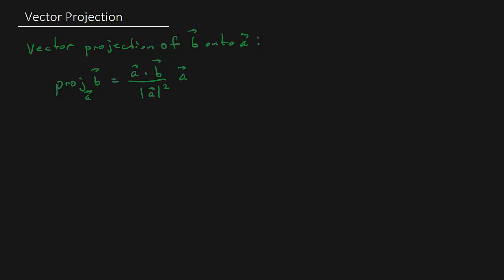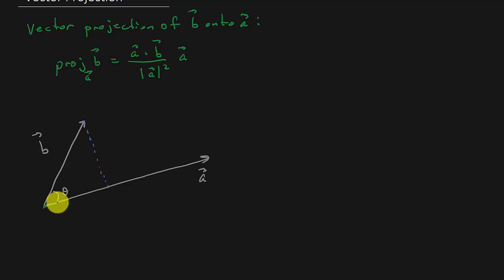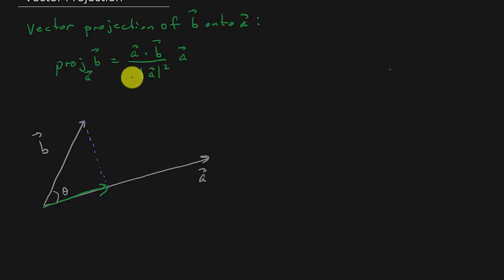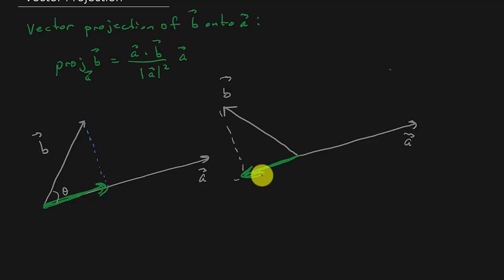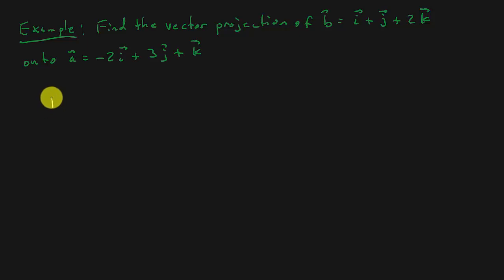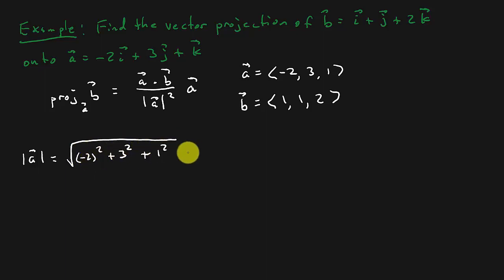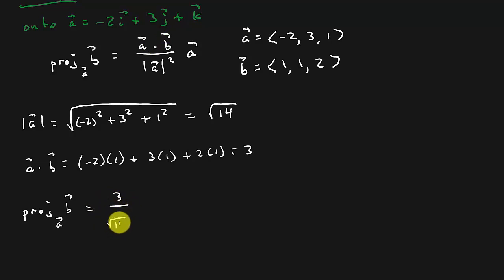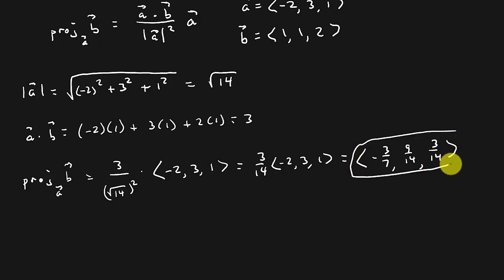Vectors - Vector Projection of b Onto a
This video shows how to find the vector projection of one vector onto another.